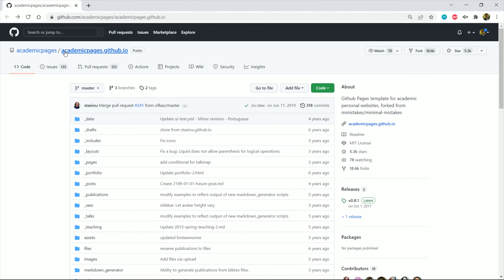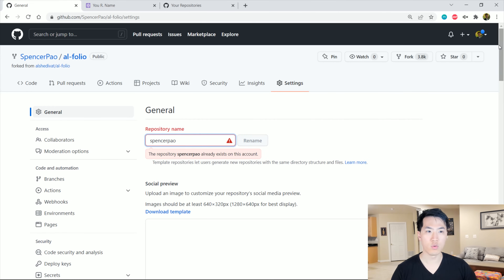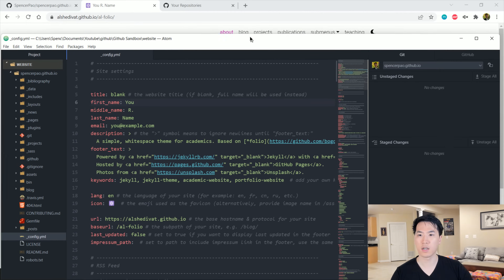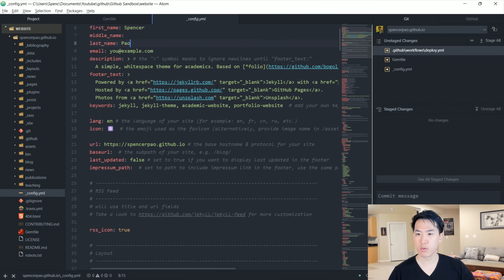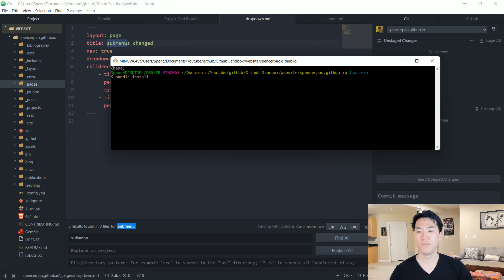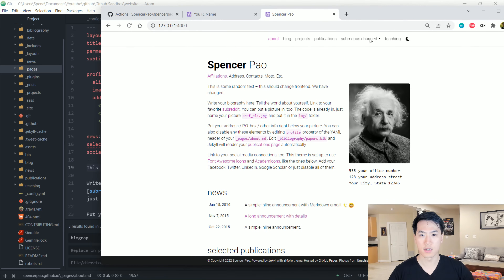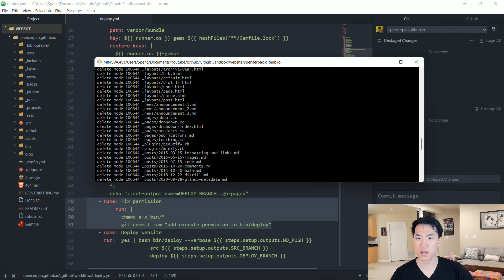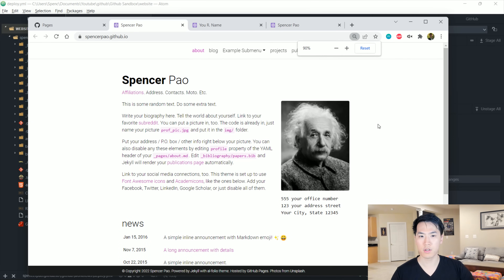How To Build A Website | Github Pages | Jekyll | Template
Build your own personal website for FREE! I will be utilizing Github pages with Jekyll. Github pages ties everything together and Jekyll is a static generator framework where it automates the task of coding html pages ready for consumers. You do NOT need a coding background to make your very own website!

🔗 My Links 🔗
Github:

📓 Requirements 🧐
1) Get a Github account (You don’t need Github Pro)
         Get git bash (unless your terminal already has git commands)
         Create your github keys on your machine

        - Run ridk install on the last stage of the installation wizard (this installs gem)
        - Open a new terminal and run gem install Jekyll bundler
        - Check if Jekyll has been installed by Jekyll -v

⭐ Popular Templates ⭐
1) Academic Pages (Student Theme)

⌛ Timeline ⌛
0:00 - How To Build Your Website
2:00 - Fork a Template & Github Page Standard
3:40 - Editing Template for Personal Website use
6:40 - Verify and Continue to Edit Template
8:38 - Deploy your Website